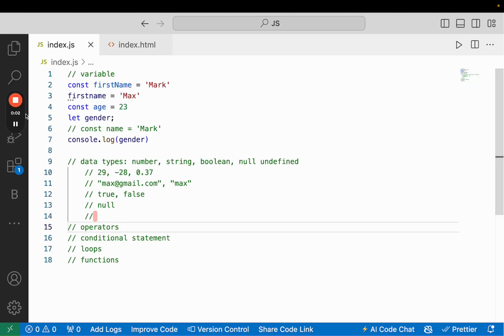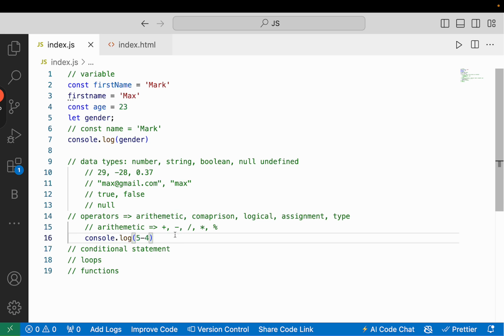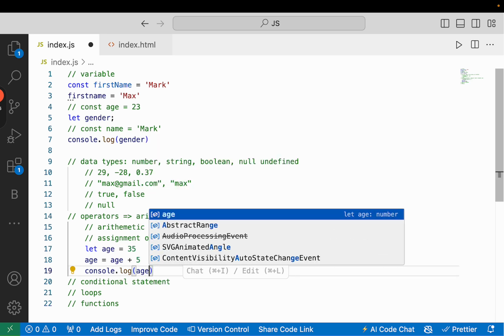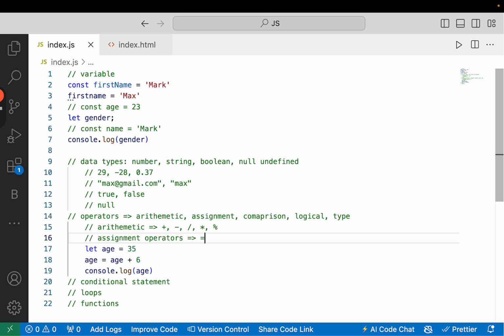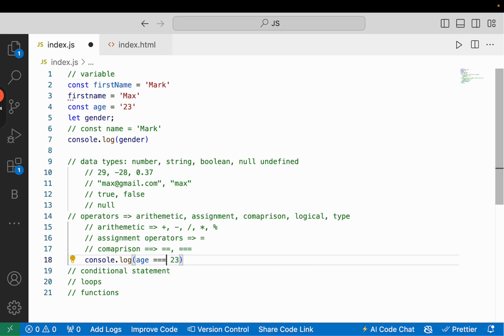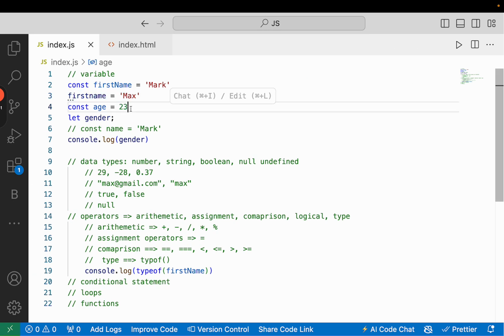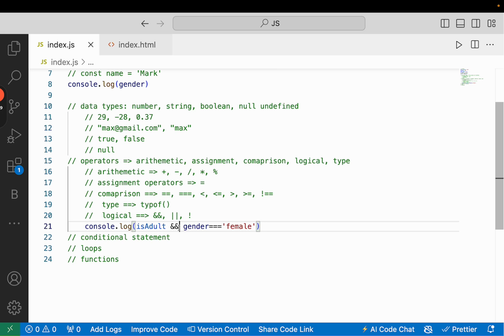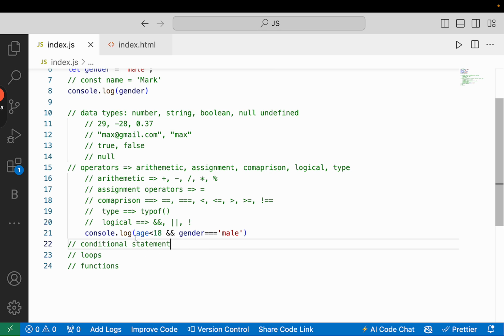5. Operators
In this video, I talked about operators. From simple math to comparing values and using logical operators. I'll show you how these handy tools work to power up your coding skills.